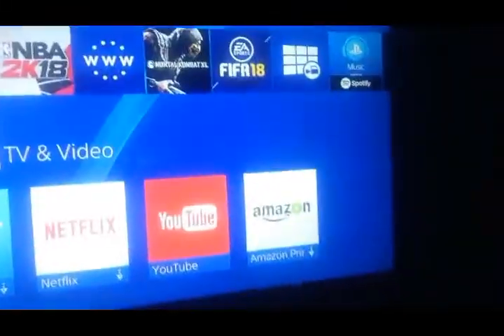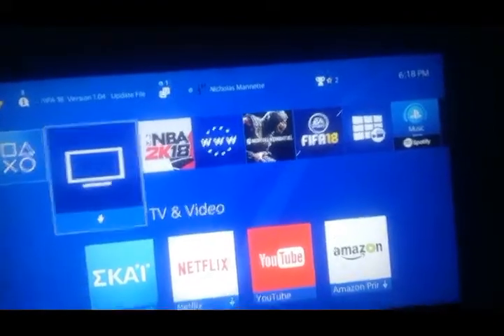Pranking my cousin (i broke your tv)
Sorry cuz

u had to be the first victim for my channel

guys if u want more videos like this an better
and turn on my post notifications to know when i upload

Snapchant: n_mannette

guys remember golds always start  with a dream so if u wan to accomplish big thing then u have to dream big then work your ass off for it

hope u all enjoy the video
and that each and everyone of u enjoy your day

peace